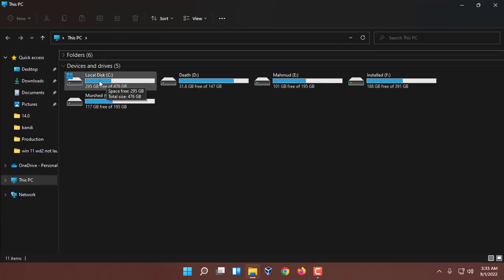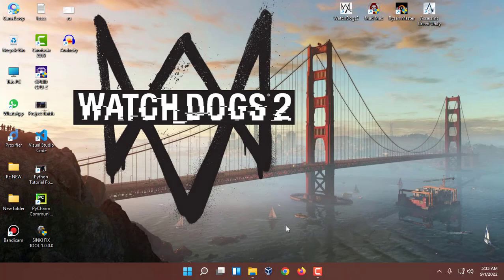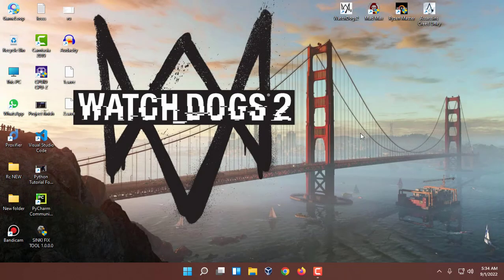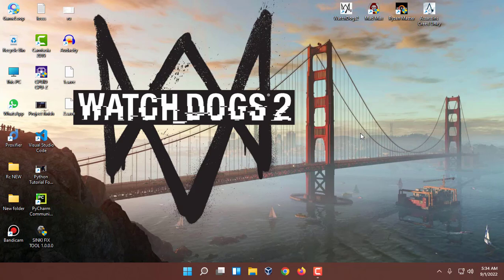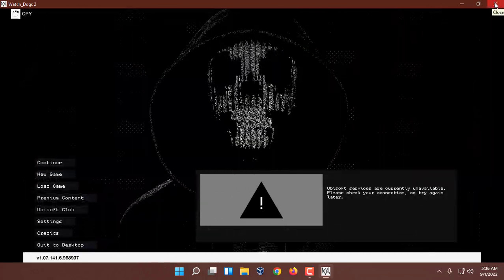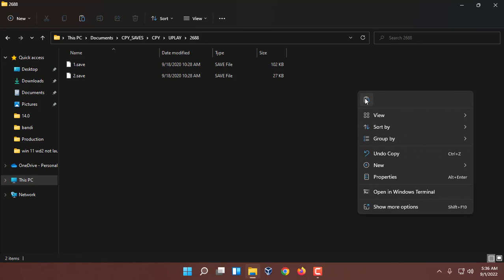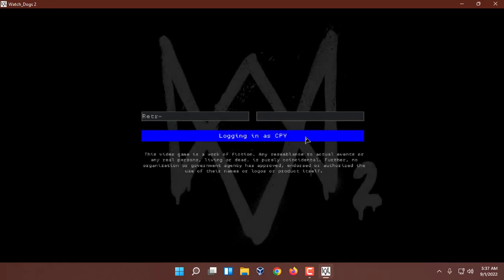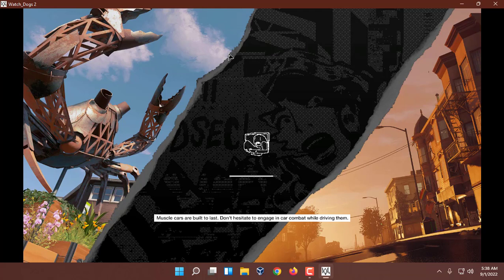How to get backup and restore the save game file of WATCH DOGS 2 Manually in pc.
This Video is about how to get the save game files of Watch Dogs 2 PC Game and restore it to the right destination.How to get backup and restore the save game files of  WATCH DOGS 2 Manually
in pc  Windows 11/10.